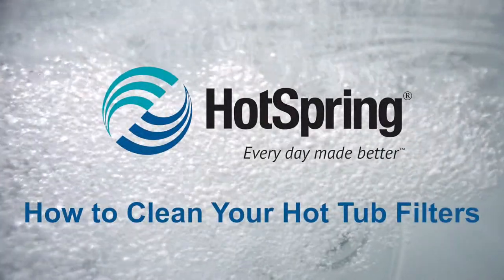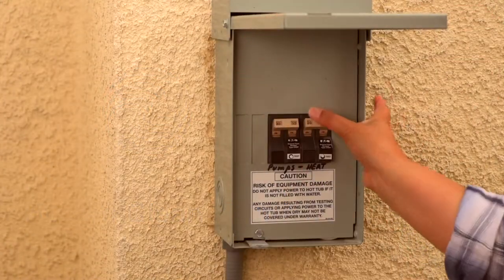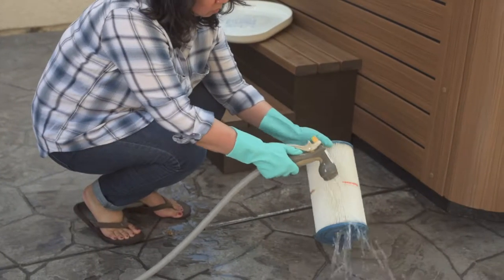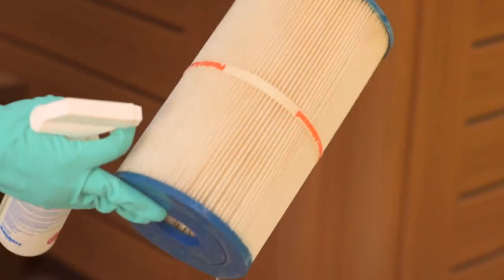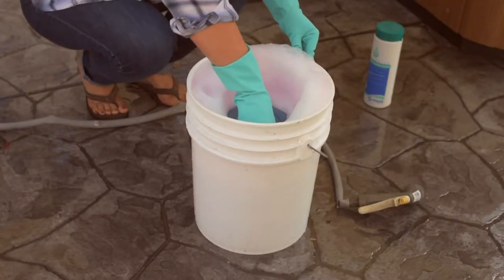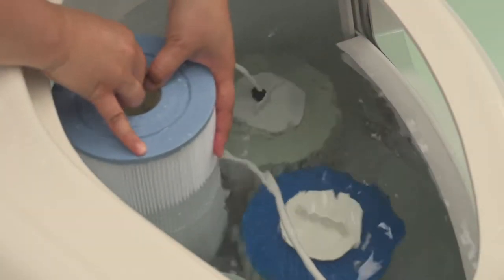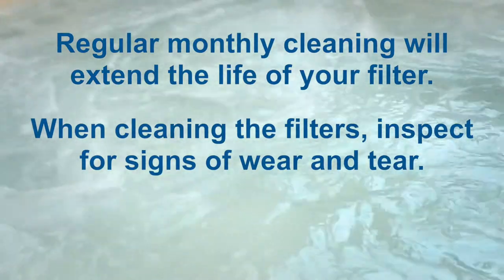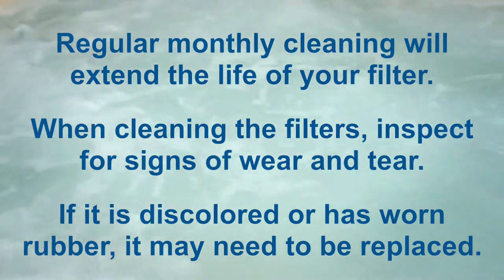How to Clean your spa filter (hot tub maintenance)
Cleaning your filter prolongs the life of your spa's components and the effectiveness of your water care chemicals.